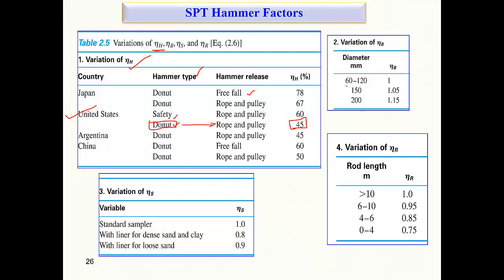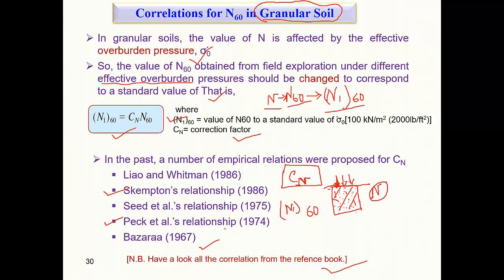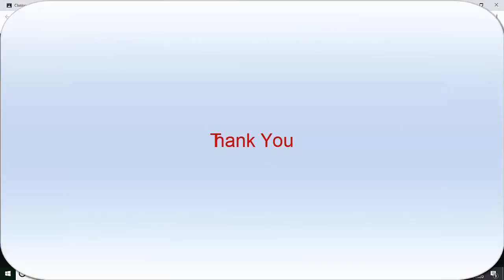Lecture 5, Geotechnical Engineering-II, Subsurface Exploration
Lecture mainly cover the SPT Hammer Factors and Correlation of N60 with Soil Properties of subsurface exploration techniques and review the lecture-3&4. This lecture is recorded from the regular online class activities. Some portions have been deleted due to noise disturbance. If you have any question, we can discuss here in the comments.